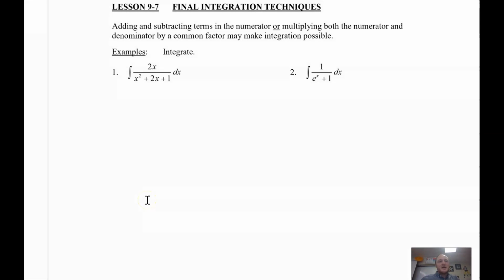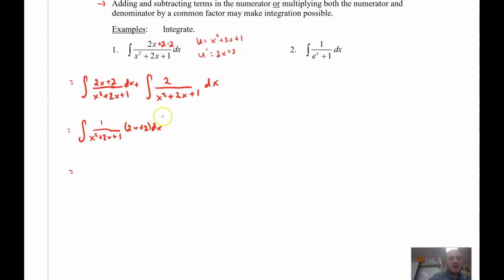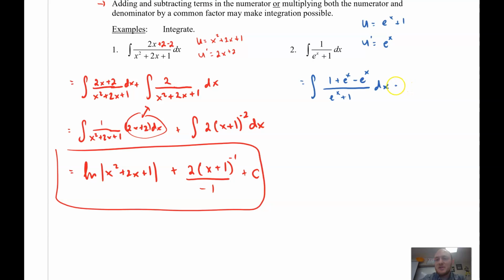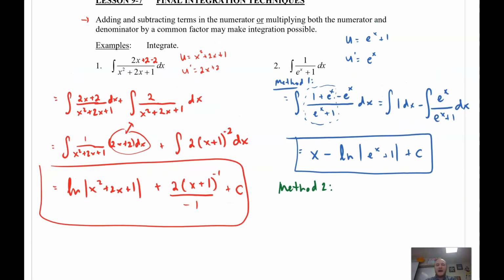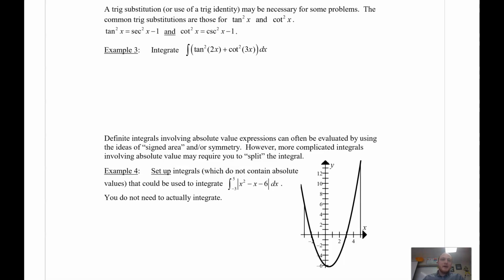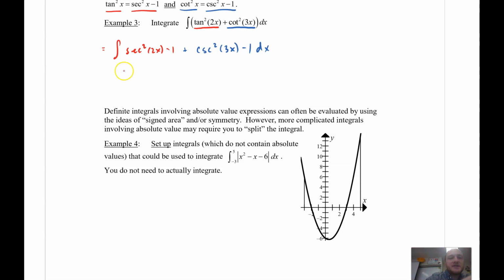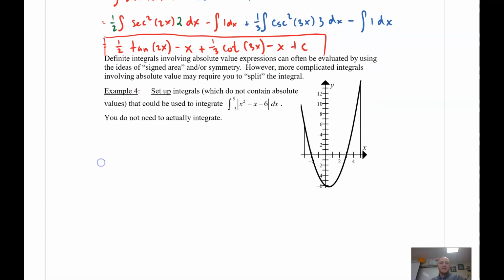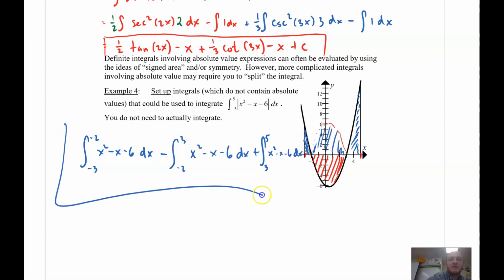AP Calculus AB| 9-7A Final Integration Techniques Part 1